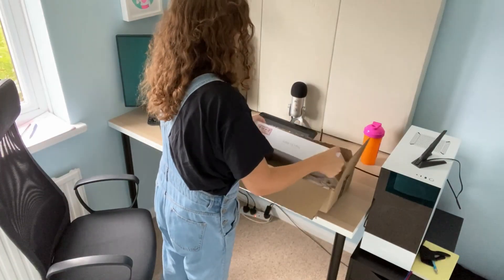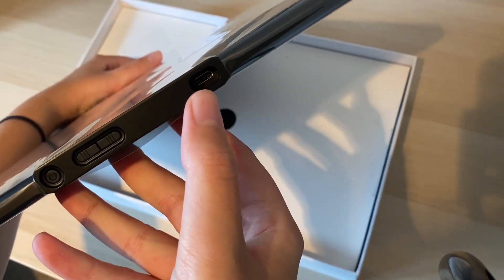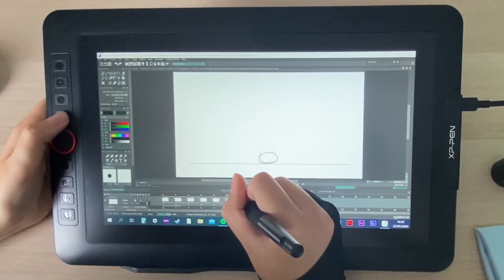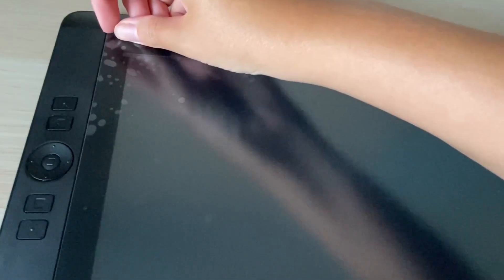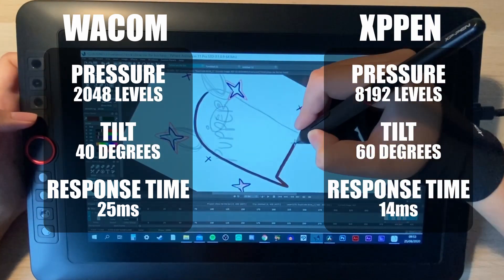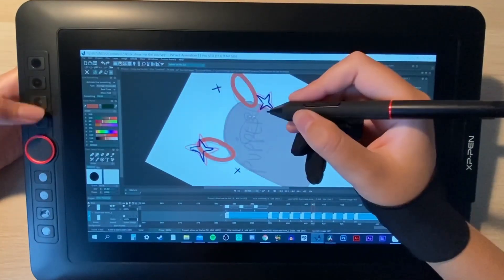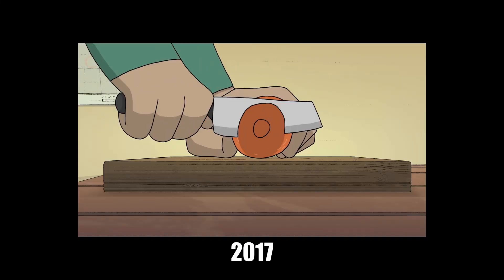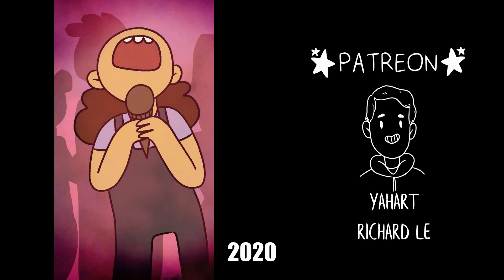WACOM CINTIQ 13HD VS XPPEN ARTIST 13.3 PRO (REVIEW)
✨Stick around till the end to see my first animation!✨

XPPEN Artist 16 (2nd Gen)

Thanks so much for 28K! This year has been an odd one but I've finished a few freelance projects I've been working on so I'm ready to get back to making more animations and tutorials! Let me know in the comments what you'd like to learn and I'll add it to the list :D I'm hoping to get back to streaming more regularly again on Twitch (tuesdays) and Youtube (saturdays) so I'll see you there!